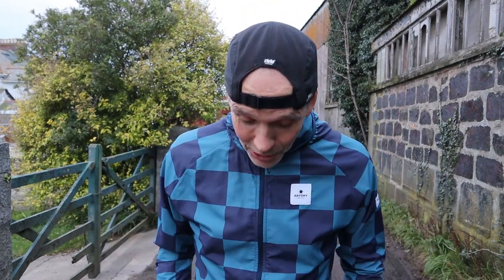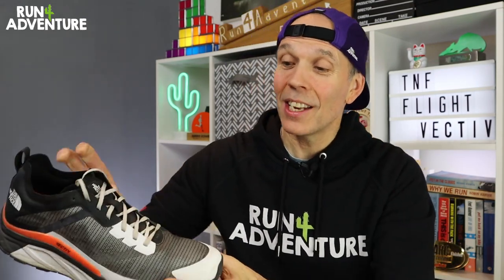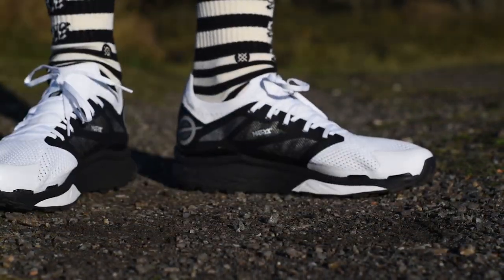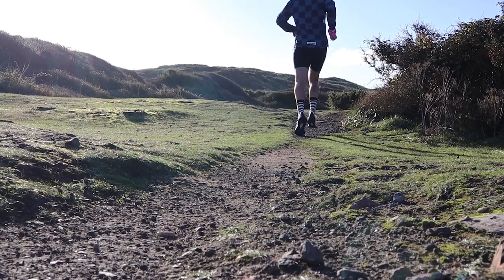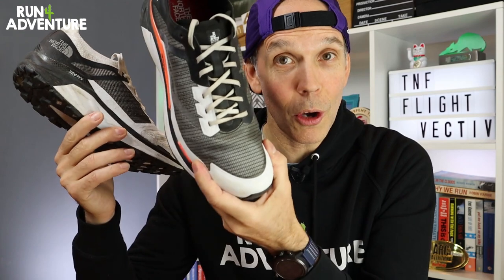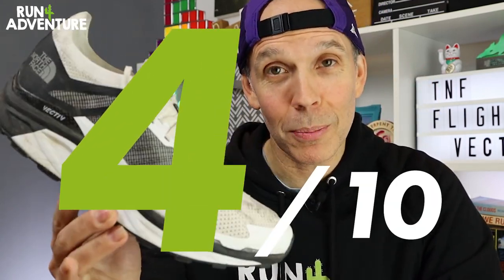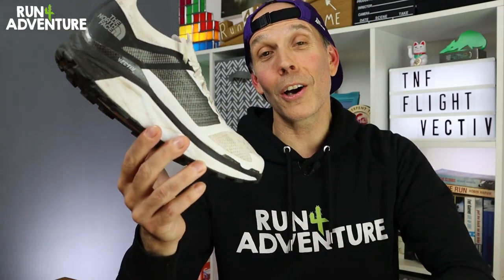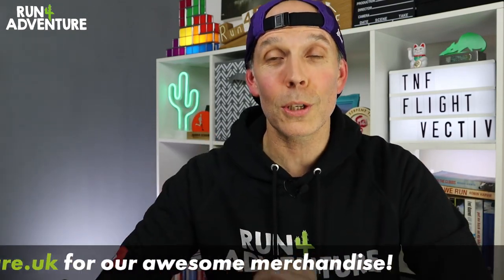THE NORTH FACE FLIGHT VECTIV Full Review | Best Trail Running Shoes | Run4Adventure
THE NORTH FACE FLIGHT VECTIV FULL IN-DEPTH REVIEW. It's a well known fact on the channel that I'm not fully convinced putting carbon fibre plates in our trail shoes is a good thing. Earlier in the year I tested and reviewed the Vectiv Infinite from The North Face and really enjoyed the experience. The Infinite has a lot in common with the Flight Vectiv model but it has a PEBAX based plate in the midsole instead of a stiffer carbon plate. Check out the review to see if the Flight Vectiv changes my opinions on carbon plated trail running shoes.

0:00 Intro
2:09 About Flight Vectiv
3:10 Facts & Figures
3:49 Upper
4:43 Midsole
5:20 Outsole
5:39 Performance
7:50 What could be improved?
8:57 Flight Vectiv vs Vectiv Infinite
9:53 Scoring
13:59 Comparisons
14:22 Conclusion
15:39 Check out our giveaways!

MUSIC

INTRO VIDEO